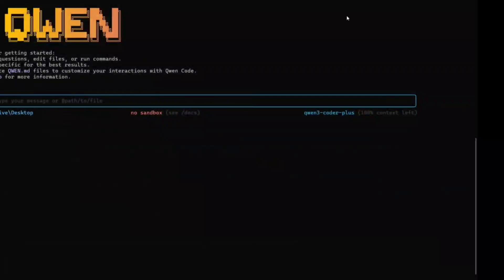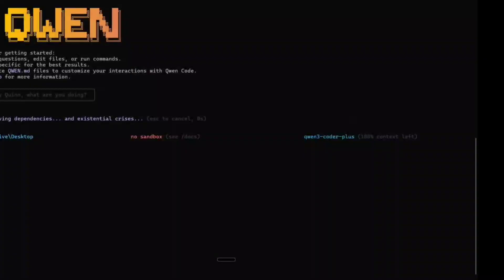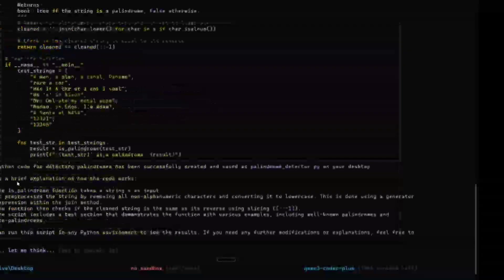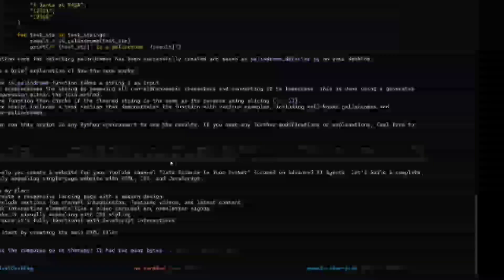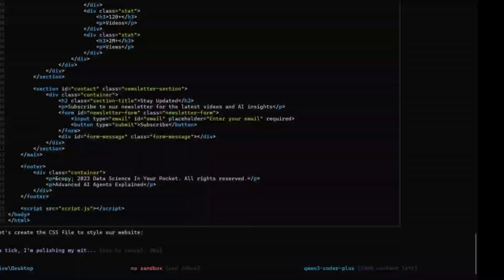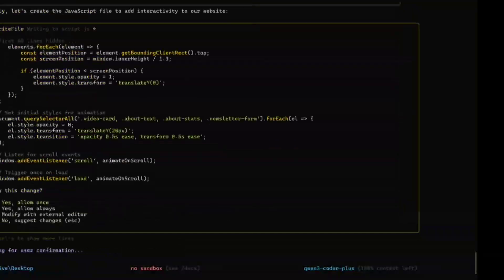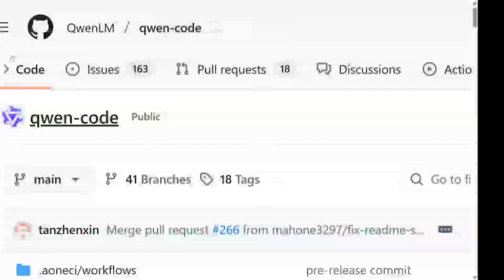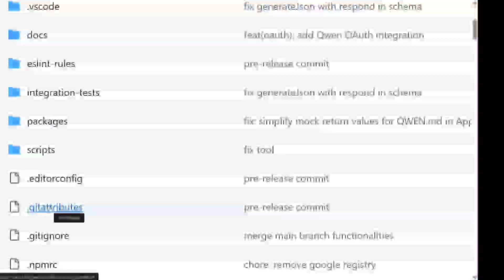Qwen Code : Free CLI AI coding agent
How to use Qwen-Code for free ?